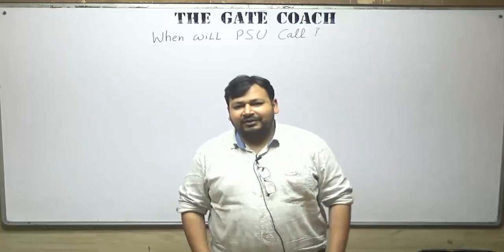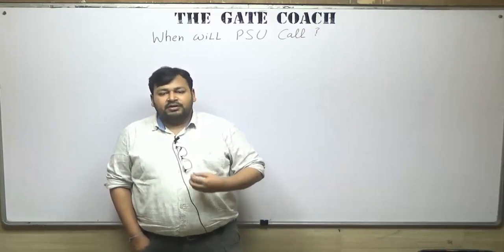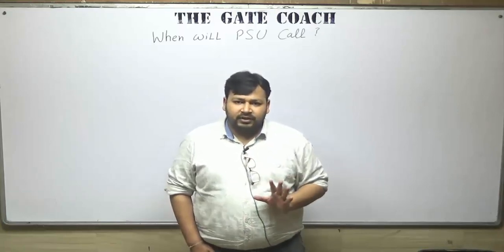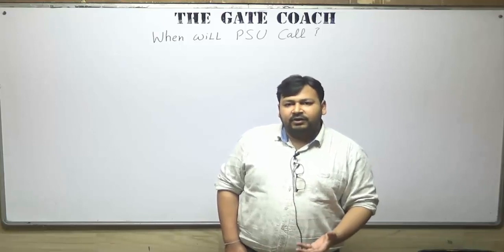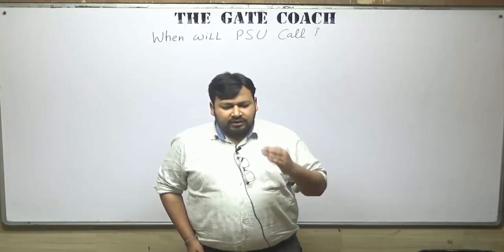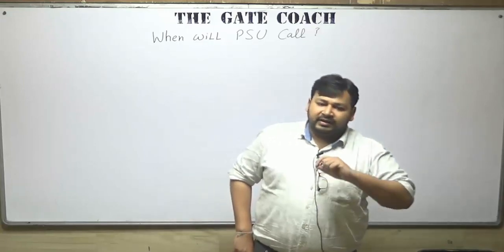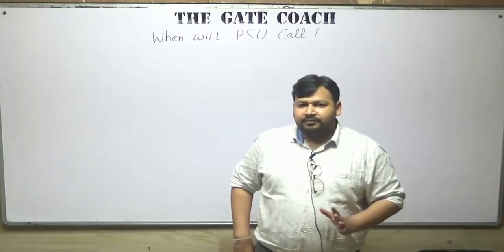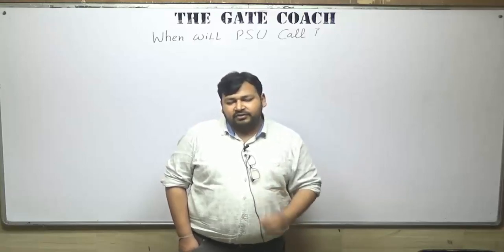PSUs 2020 Recruitment's | When will PSUs Call us - with 100% Facts | Detailed Explanation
Hi Guys!!! Here Our Sr. Faculty of Chemical Engineering is discussing about the delay in the recruitment process of PSUs through GATE2021. And how you can utilize this time to get better and prepare for the PSUs Interviews for the time when they will actually start to happen.